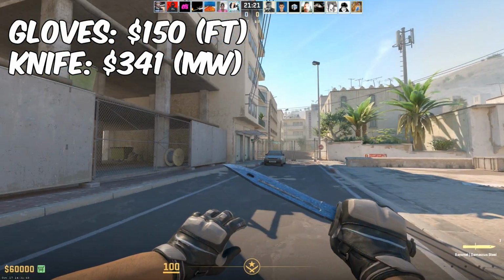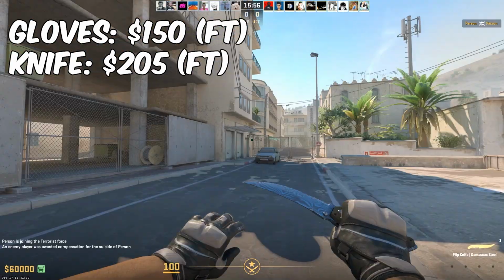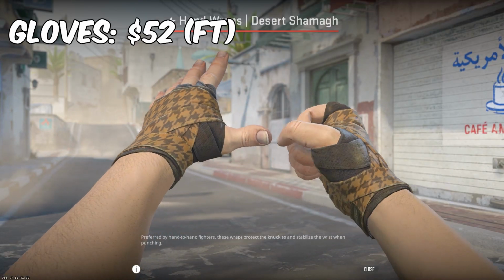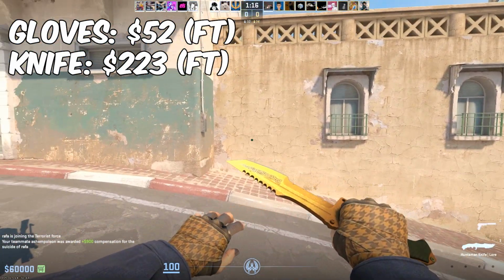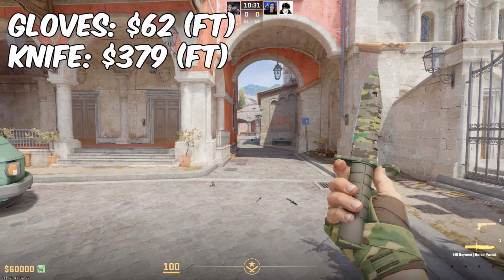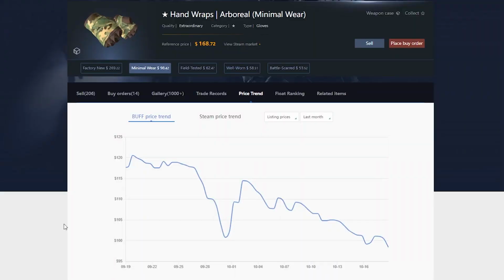The Best Glove+Knife Combos in CS2 for Under $500